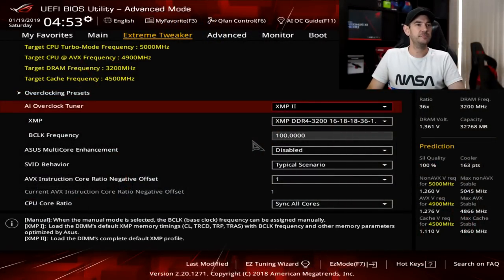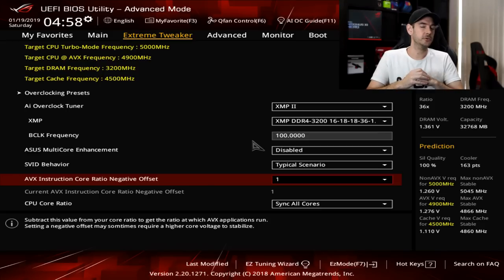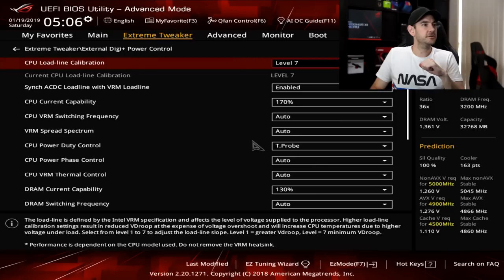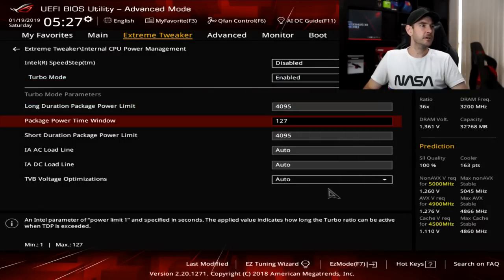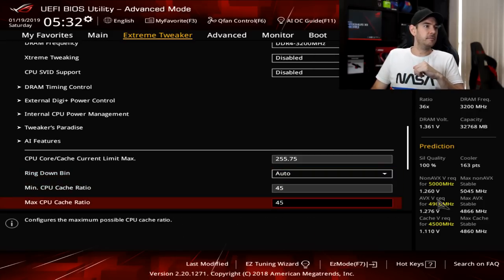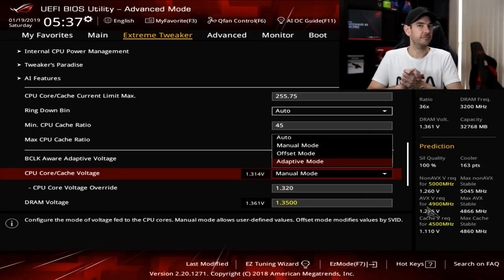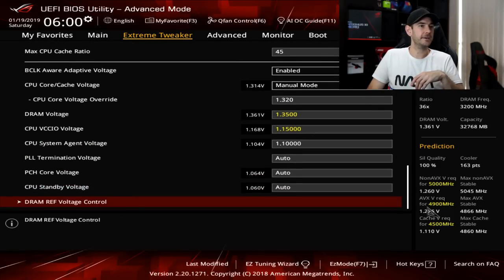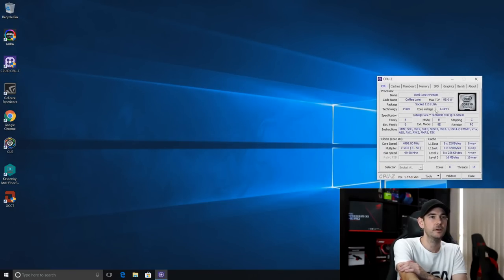The Complete i9 9900K Overclocking Guide - Maximus XI Z390 and Others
Looking for a quick guide to achieve 5GHz on your i9 9900K without a huge AVX offset? You've come to the right place!

In this video I take you through all the settings to achieve a 5GHz overclock in your 9900K. Cooling dependent of course, these settings should have you well on your way to a stable overclock at 5GHz on all 8 cores.

Unlike many other guides, this video will give you a basic understanding of what the various settings actually do, and what the safe voltage ranges are for each parameter.

The video also discusses Manual vs. Adaptive voltage modes and the Pros and Cons of each.

PARTS USED IN THIS BUILD:

CPU:
Intel i9 9900K CPU -

Motherboard:
ASUS ROG Maximus X HERO -

RAM:
Corsair Vengenace RGB Pro 32GB (2x16GB) 3200MHZ Cas16 -

Power Supply:
Corsair AX860 -

CPU Cooler:
Corsair Hydro Series H100i PRO RGB -

NVMe SSD Storage:
512GB Samsung 970 Pro -

Graphics Card:
MSI GTX 1070Ti -

Case:
Be Quiet! Silent Base 801 -